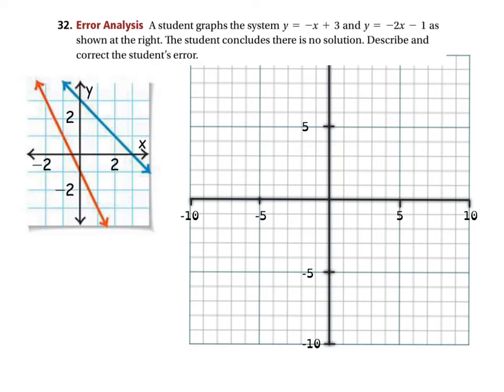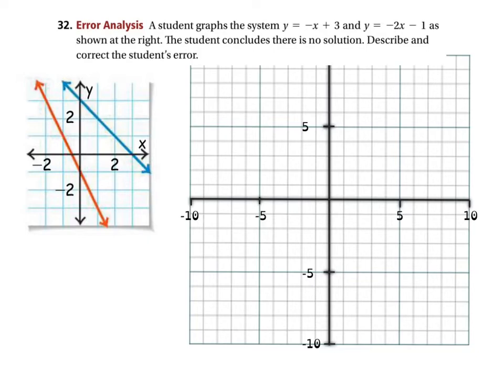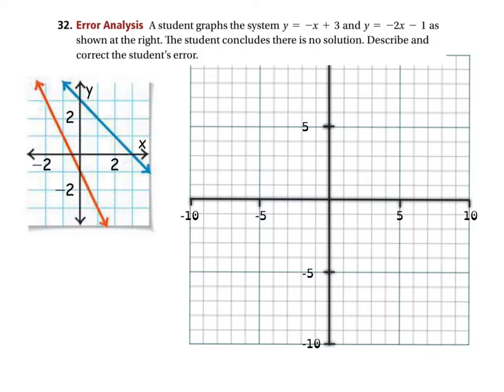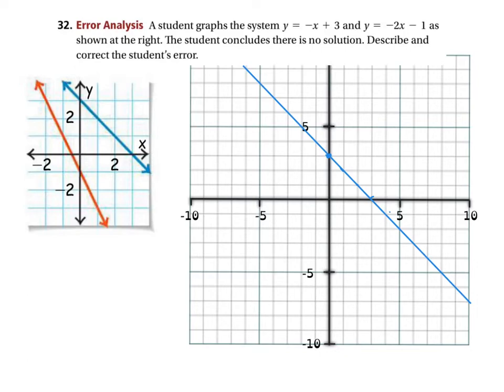Alg 1 Pgs. 367-368 #32